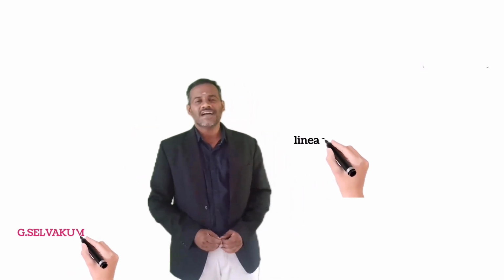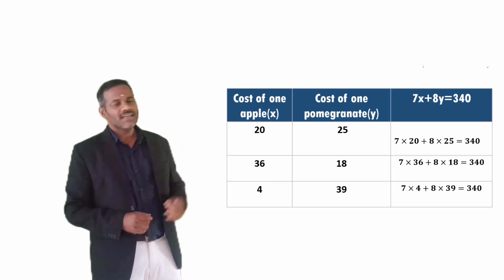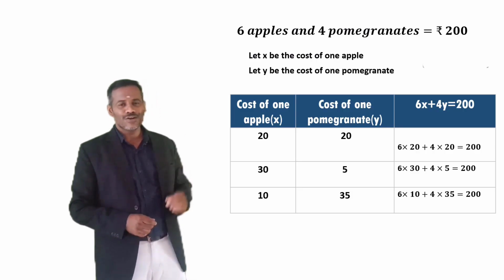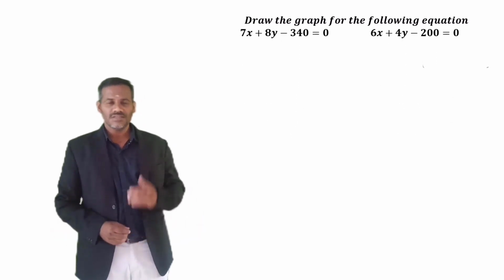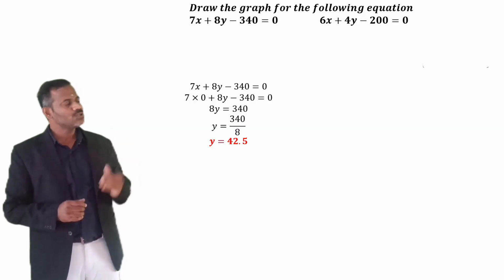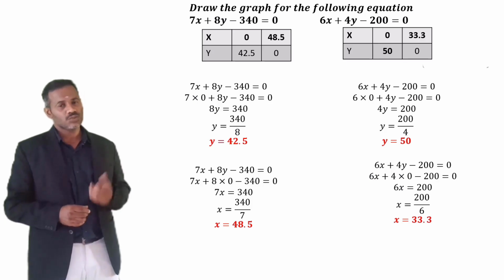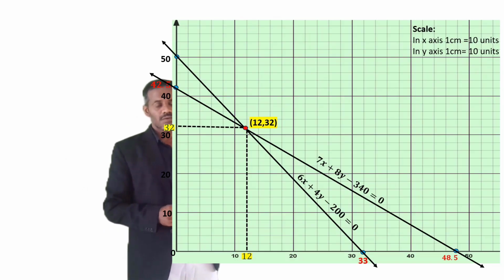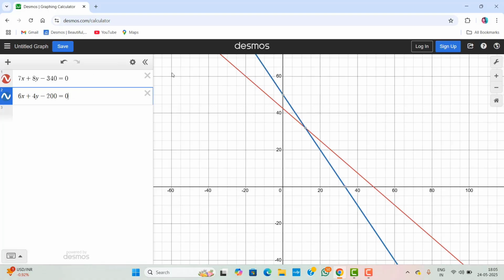Linear equations in two variables (graph) &verify by using desmos graphing calculator